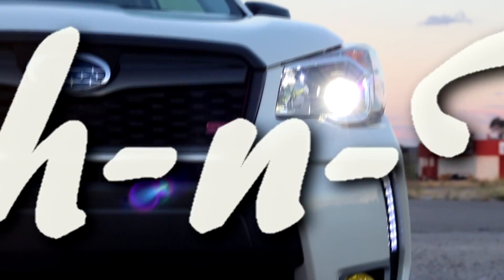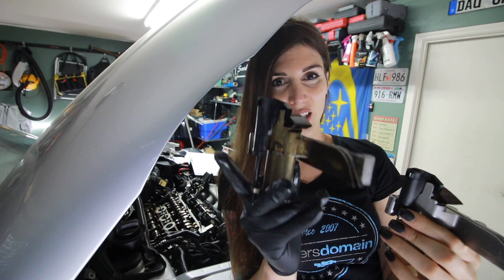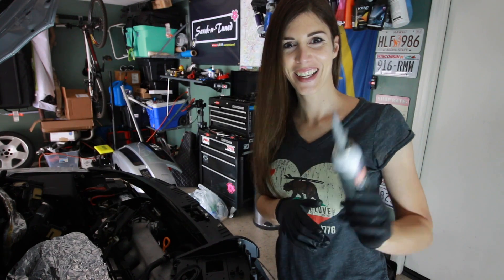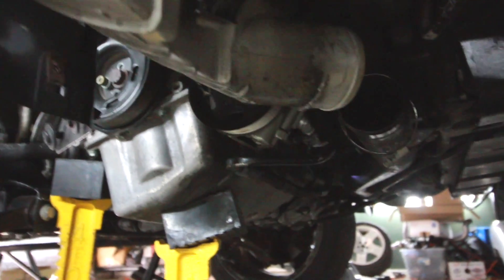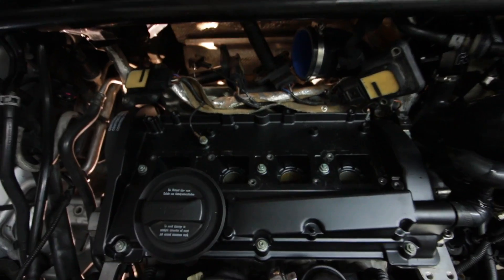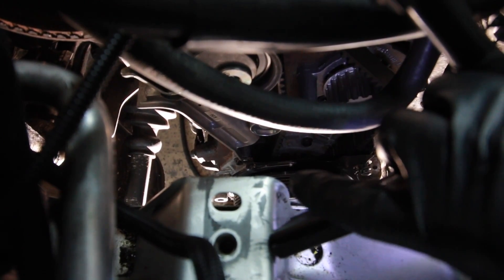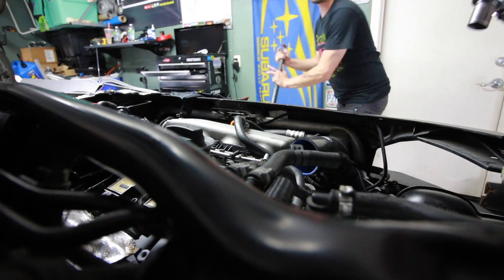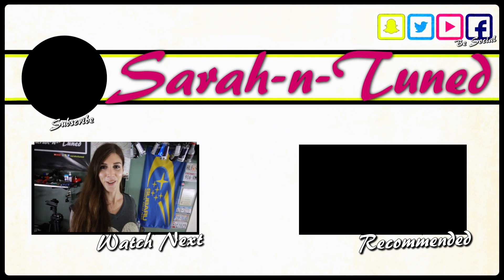Engine Reassembly Time! // Audi TT Engine Service Pt.3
Part 3: Doing a thorough service on project Teeter Tot (8n Audi TT Quattro). Timing Belt, Water Pump, Tensioners, Hoses, Gaskets, Plugs and more!

Fan Mail:
Sarah-n-Tuned

Brandyn E.
Chad B.
Charles W.
David T.
Josh H.
Kevin C.
Kevin.
Mark L.
Matthew
Nenad R.
Noco
Robby L.
Tisha H.
Travis Y.
Todd A